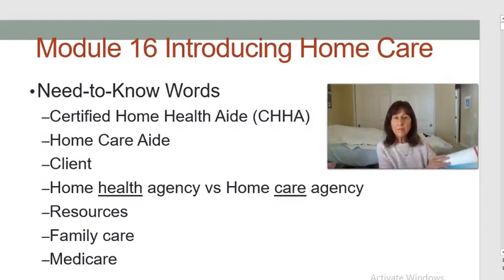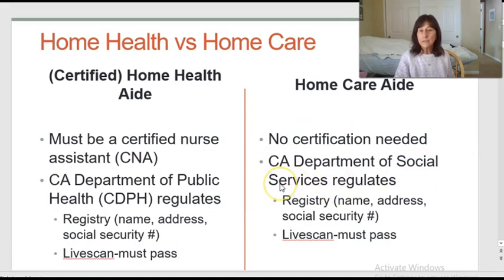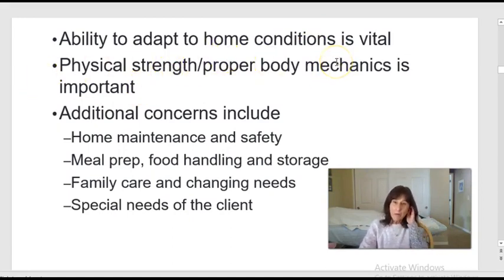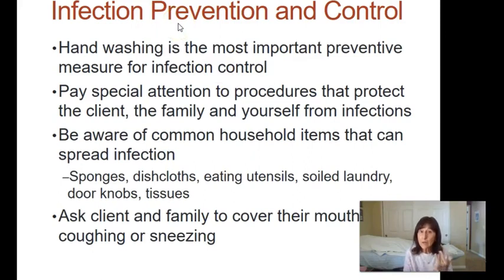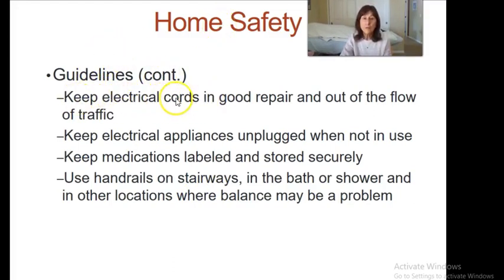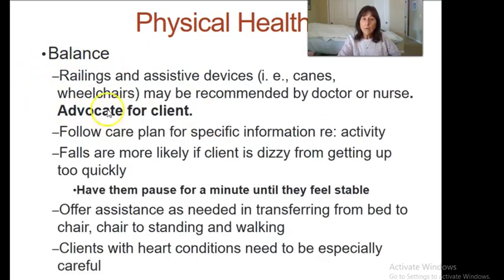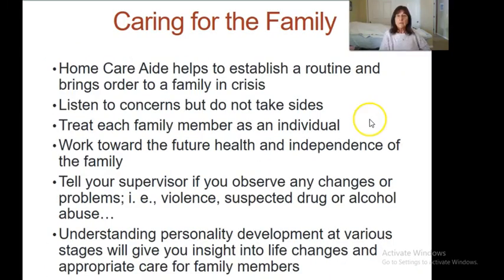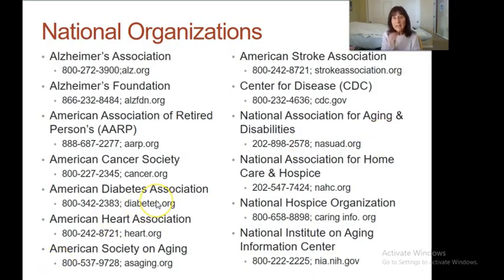Module 16 Introducing Home Care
Module 16 Lecture